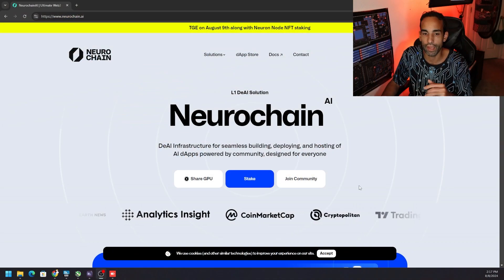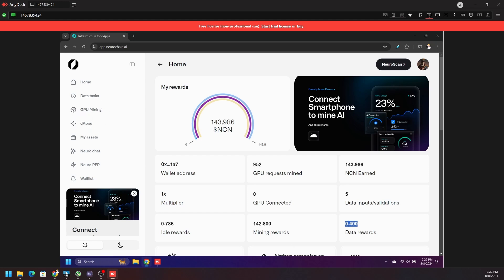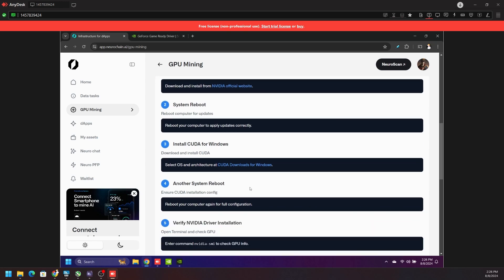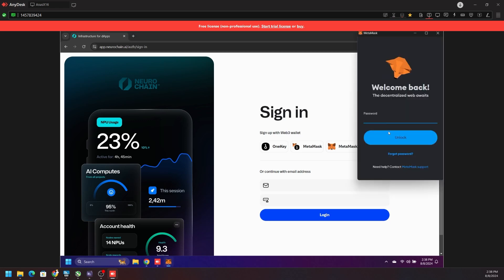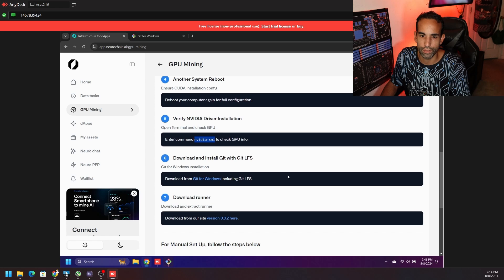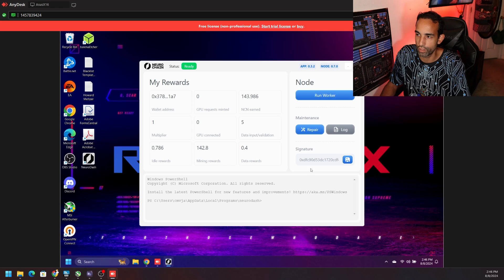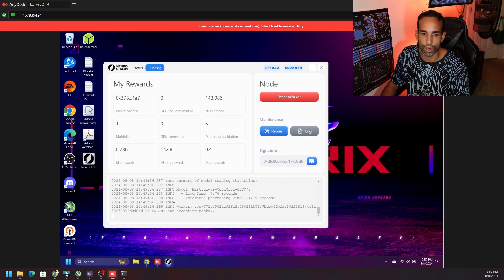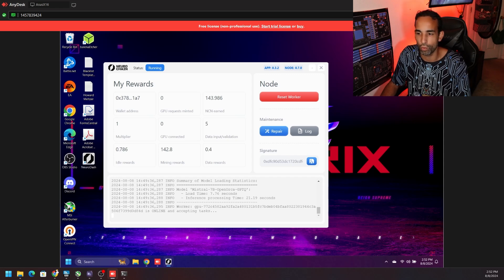How to Mine Neurochain Ai - Decentralized Ai as a Service